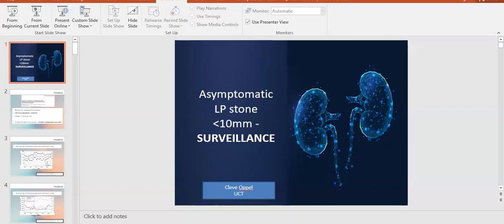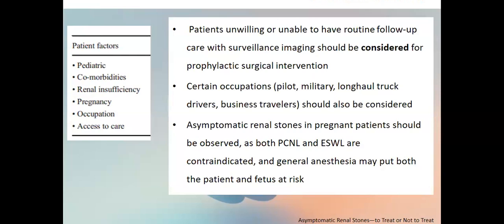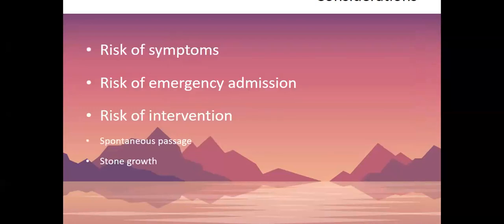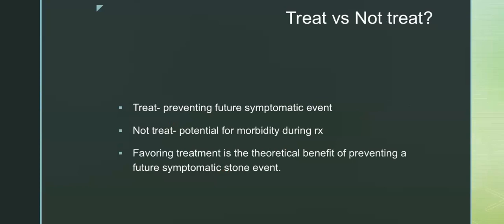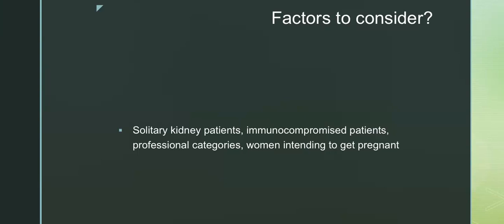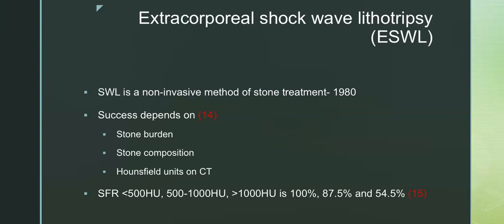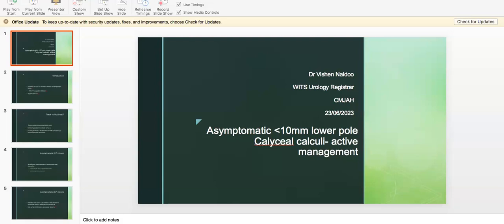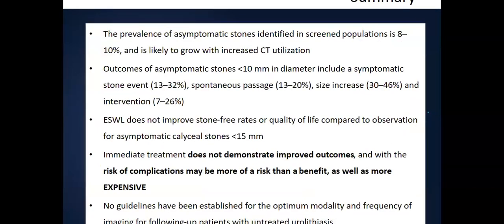Debate: Asymptomatic 10mm LP calyceal stone (surveillance vs active management) Surveillance